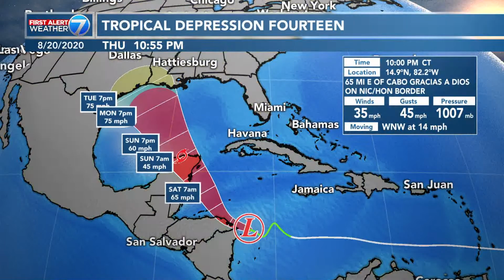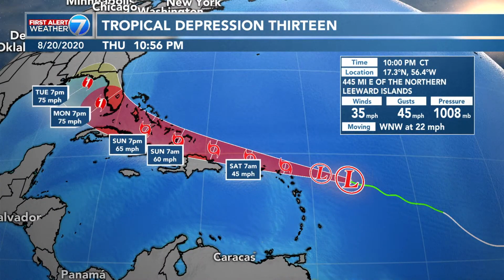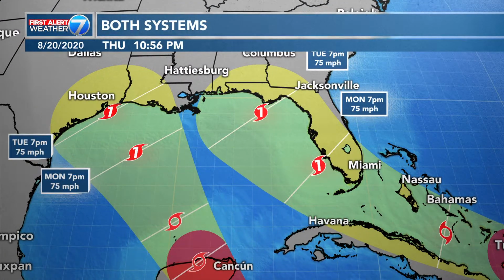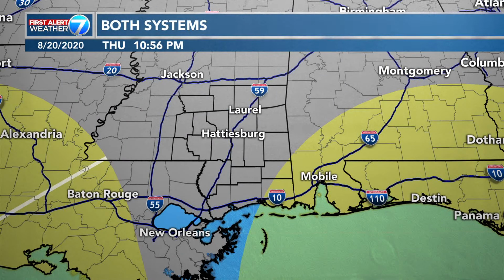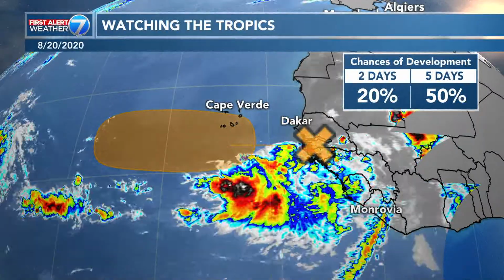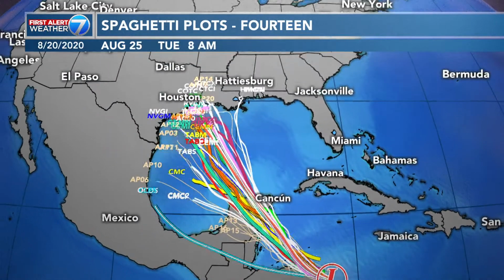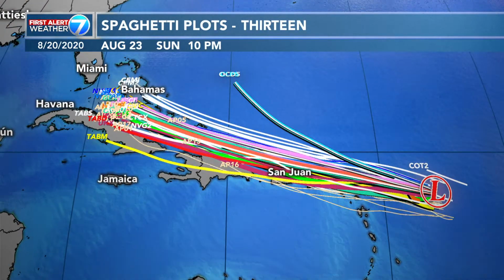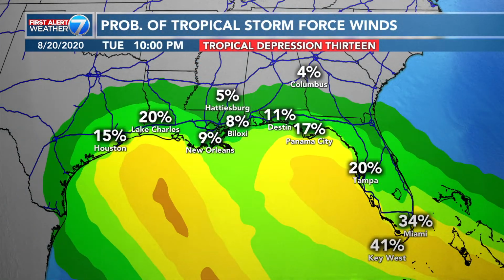(abridged) Tropical Update - 8/20/20 - TD13, TD14, the next wave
Technical difficulties and delays means a shortened version of the torpical update today. Back to normal tomorrow.